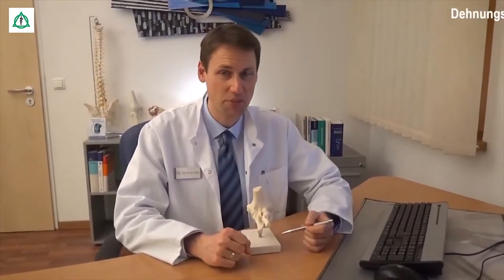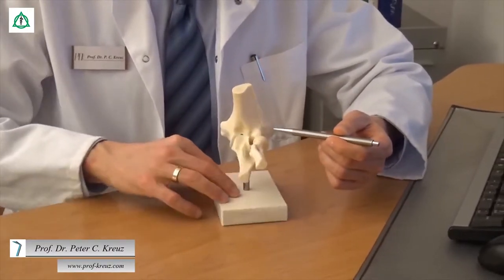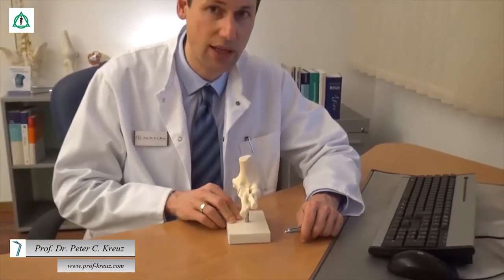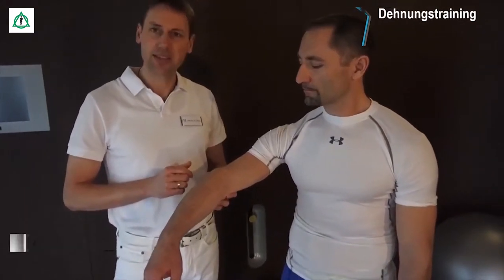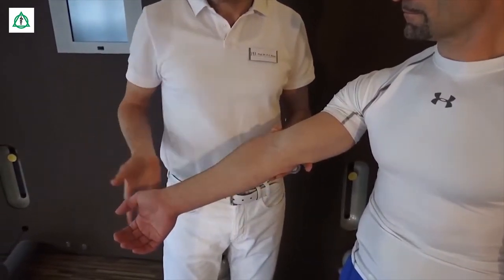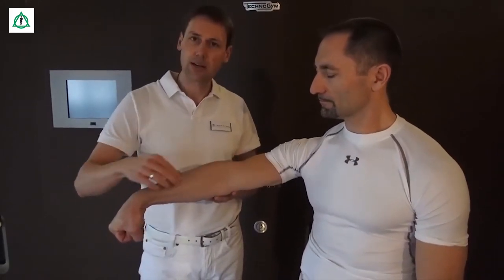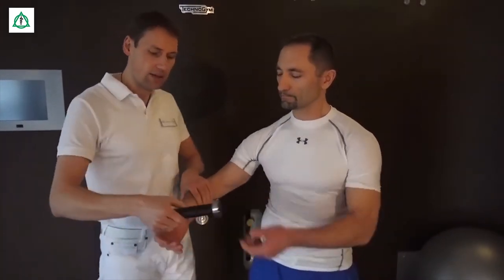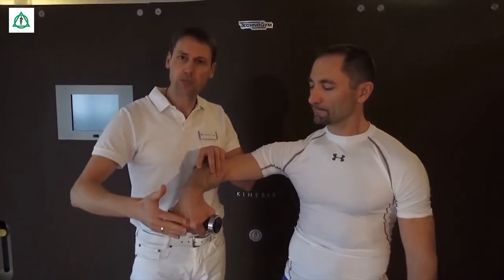Golfer- und Tennisellenbogen | Asklepios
Zwei der häufigsten Erkrankungen am Ellenbogen sind der Golfer- und der Tennisellenbogen. Sie gehören zu den Sehnenansatzerkrankungen. In der Reihe Experts for Training zeigen Prof. Dr. Peter C. Kreuz, Chefarzt für Sportorthopädie, Arthroskopie und regenerative Gelenkchirurgie an der Asklepios Klinik Bad Tölz und Dr. Jürgen Fritzsche, Athletiktrainer der deutschen Karatenationalmannschaft, optimale Dehnübungen gegen Tennis- und Golferellenbogen und Übungen zur Kräftigung dieser Muskelgruppen.